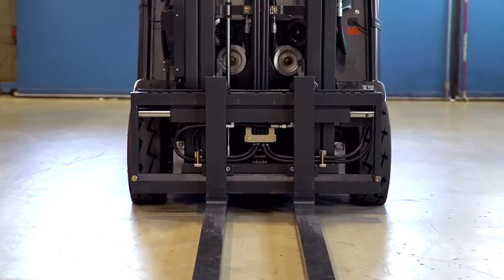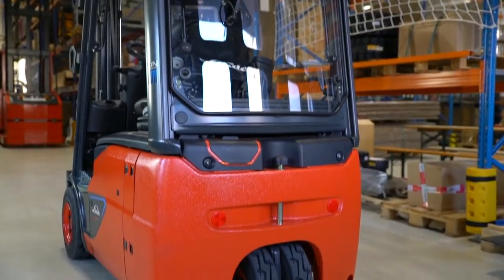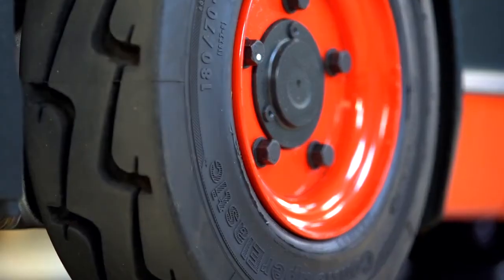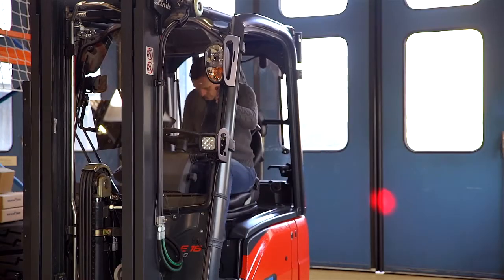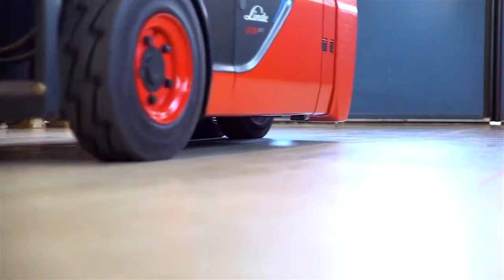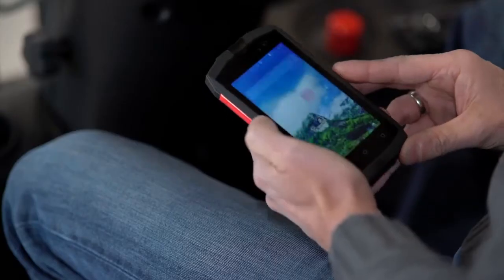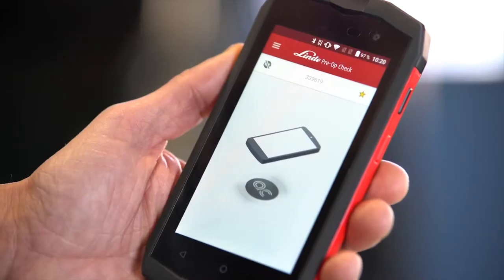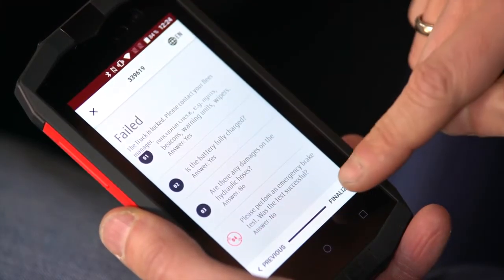Linde Connect: Pre-op Check App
Forklift trucks need to be operational, reliable and in a safe condition at all times. The mandatory daily pre-op check is designed to ensure everything is in good working order, and to detect potential problems early. If check is performed using a hard-copy checklist, there is delay before the fleet manager knows the results.

Linde Material Handling has developed a special app that allows the pre-op check to be made with a smartphone: by answering the questions, the driver can quickly and easily identify trucks in need of attention, document any faults, and prevent defective vehicles from being deployed.

If an issue is discovered, an alert is immediately issued to the fleet manager, and he can contact a Linde service engineer to ensure prompt action is taken.

For more information about the complete range of Linde safety solutions,